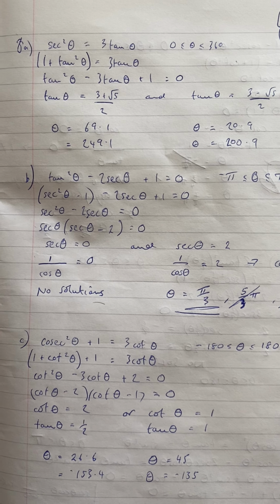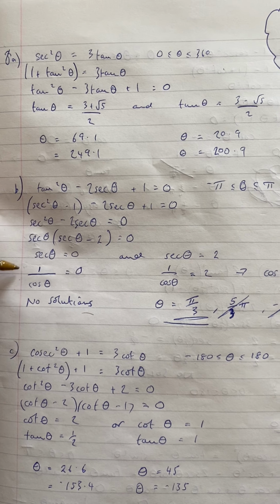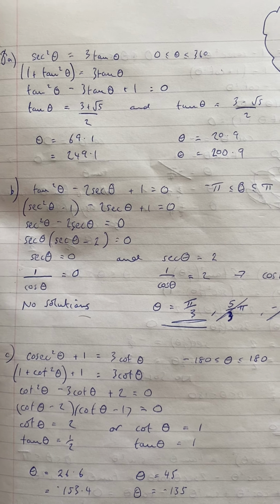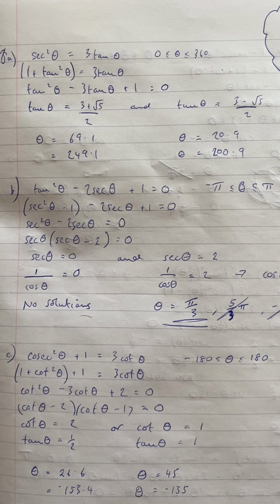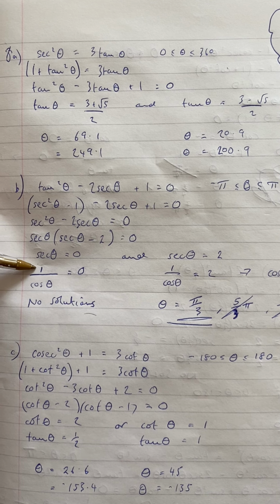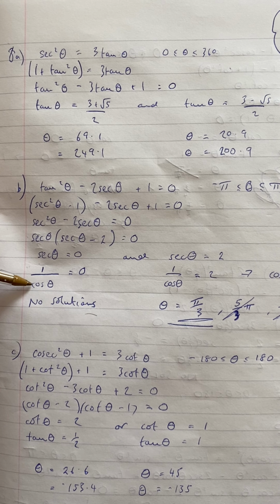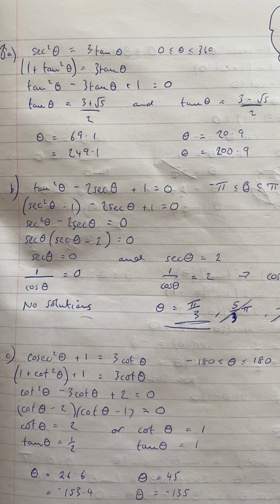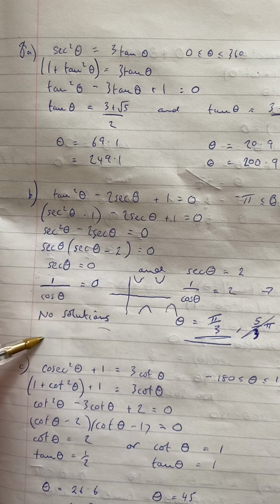Ex 6d q8